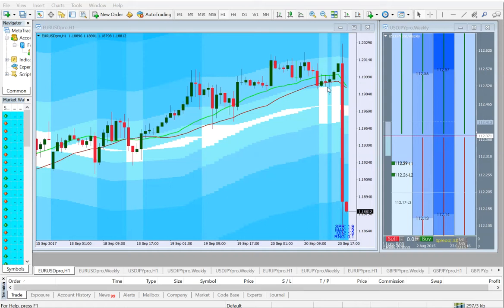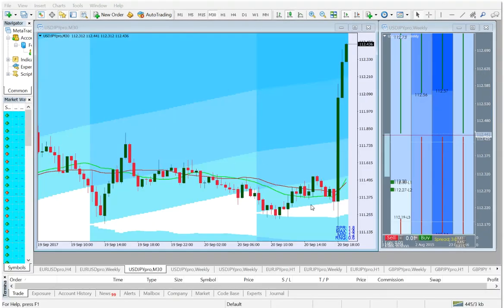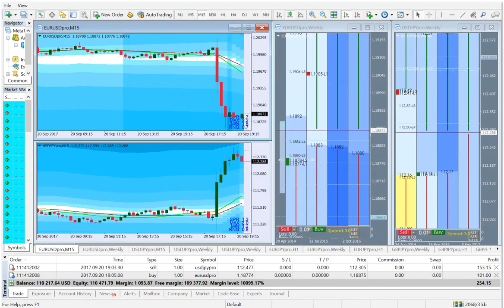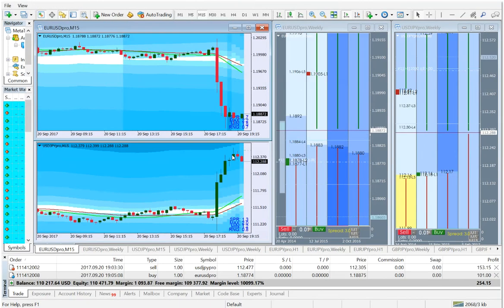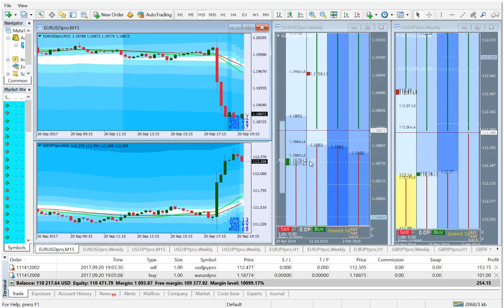MT4 Grid - Trading Fed News w/ Grids Pt. 1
News Trading: How to find Support & Resistance with the Grids & Charts during News i.e. Fed Talks. Euro/Usd & Usd/Jpy 50+ Pips.